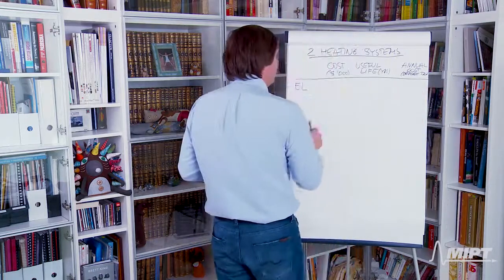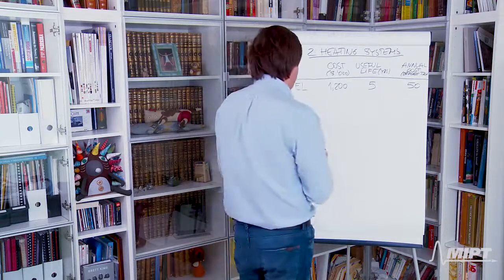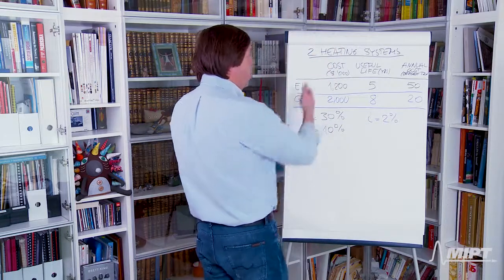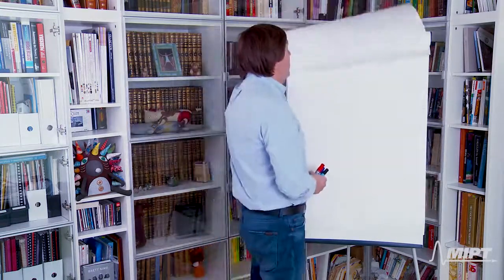3.11. EAC – an example - Principles of Corporate Finance – A Tale of Value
Link to this course:
3.11. EAC – an example - Principles of Corporate Finance –  A Tale of Value
Understanding Modern Finance Specialization
The study of Corporate Finance seems to be a very generic part of business education. Still, it either falls in the trap of intimidating formulas or is superficially journalistic. Both extremes preclude the understanding of the core finance ideas, concepts, and models.
This Course is an attempt to avoid the above extremes. We discuss the core basis and mechanisms of modern corporate finance in a learner-friendly way. We will analyze the market’s most fundamental problems, realize the intrinsic interests and preferences of investors, reveal the true meaning of specific financial terms, and uncover important issues that are so often ignored in choosing and valuing investment projects.
The learners will gain insight into the essence of corporate finance. They will be able to use the obtained knowledge and skills to successfully advance in their career at a financial institution, as well as in the area of financial management at non-financial businesses.

We start Week 3 of the Course by the discussion of criteria of choosing investment projects. Beside NPV, the internal rate of return (IRR) and other approaches are introduced. We show why the NPV criterion is the best and why the application of others may lead to wrong investment decisions.
3.11. EAC – an example - Principles of Corporate Finance –  A Tale of Value